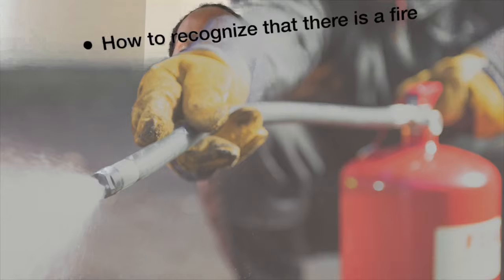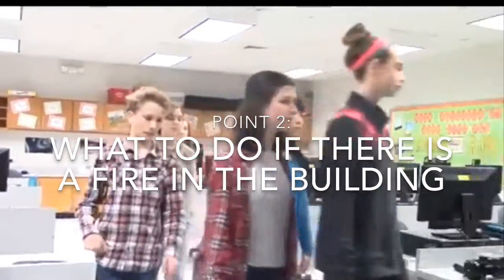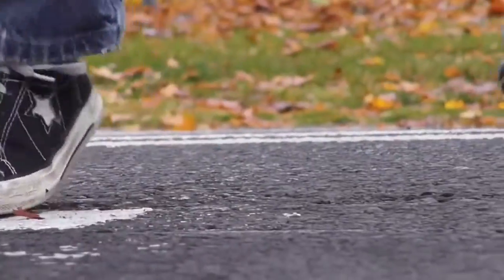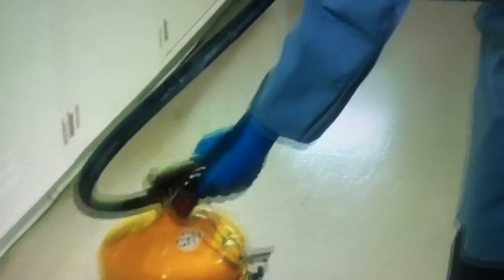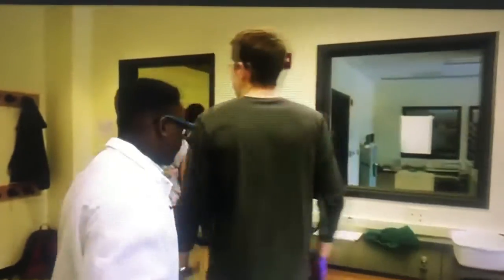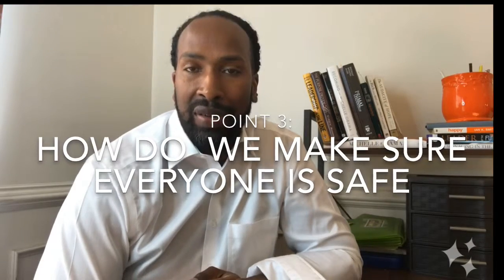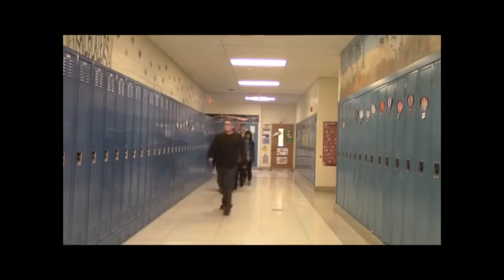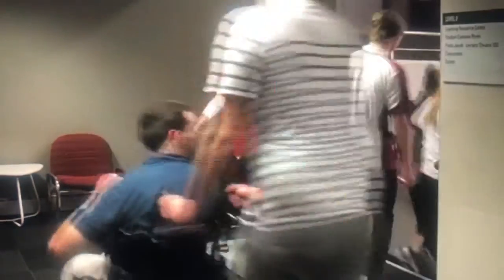Digital Storytelling Fire Safety Video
This video was created for the Technology for Instruction Course (Wilmu - Summer 2019)